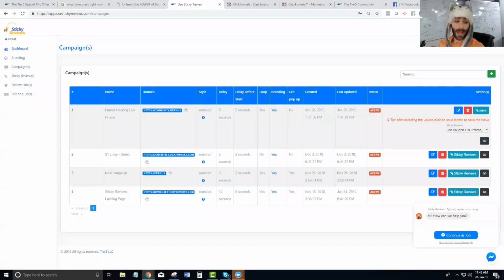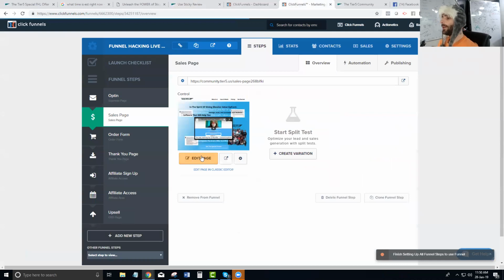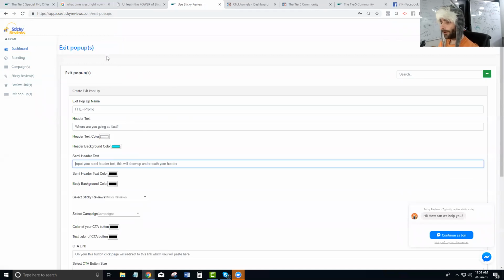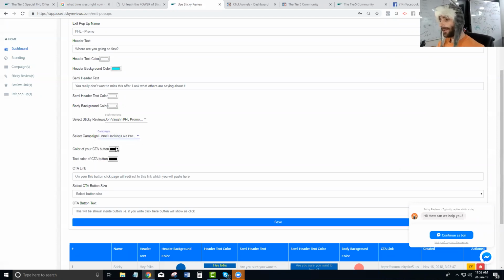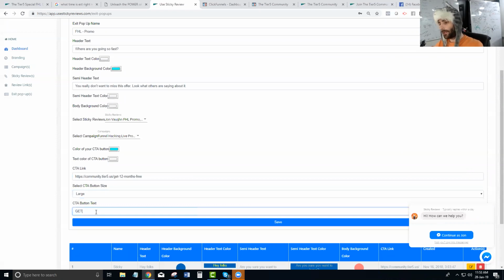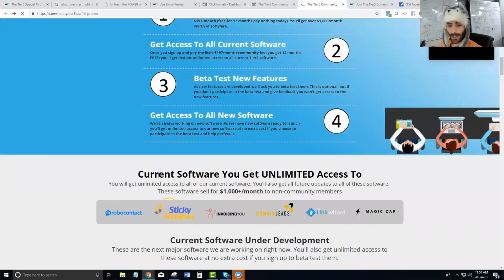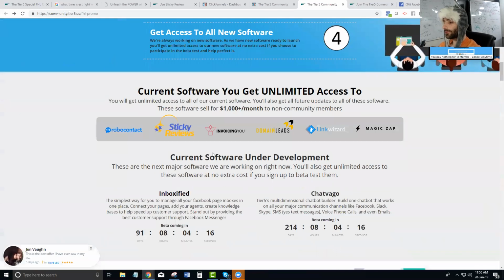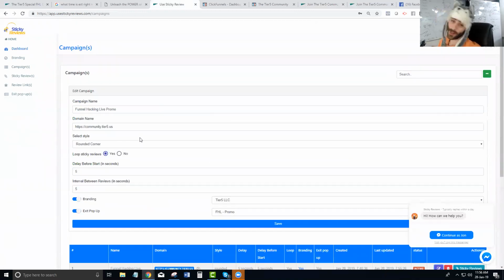Sticky Reviews - Exit Pop Ups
What are exit pop ups and how to set them up.